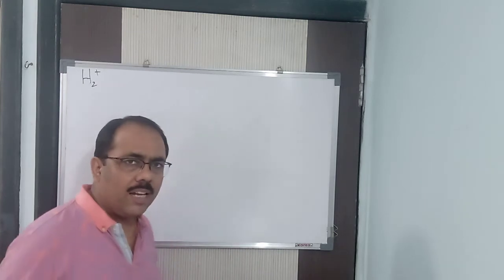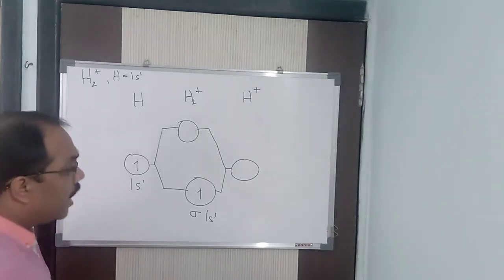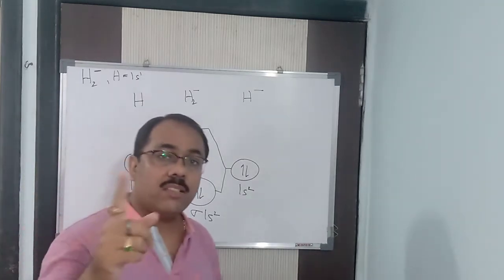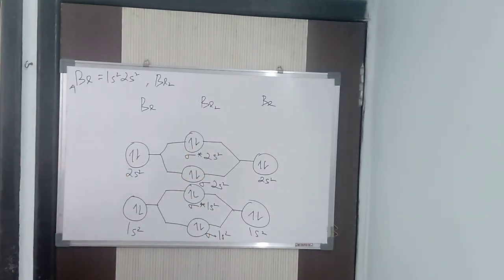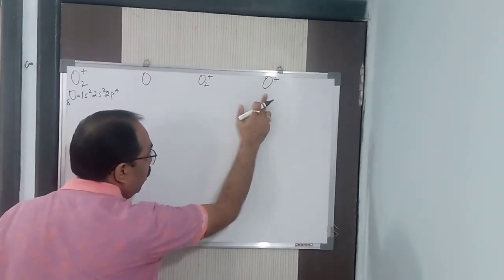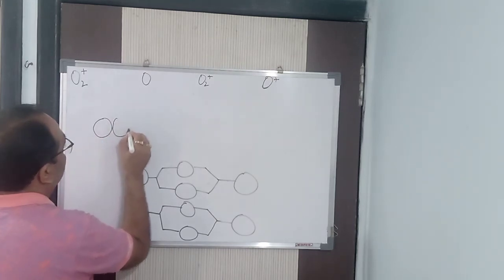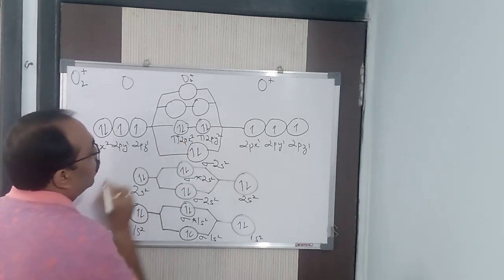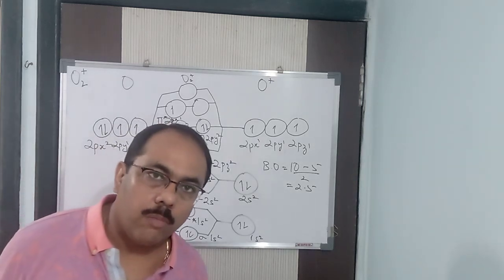Chemical bonding part 31